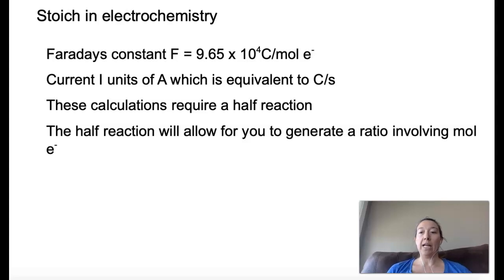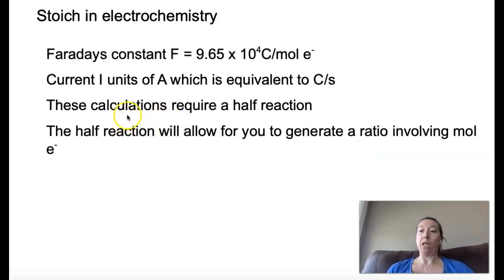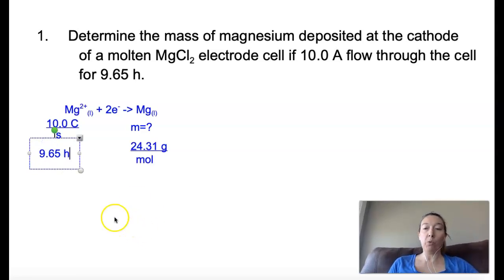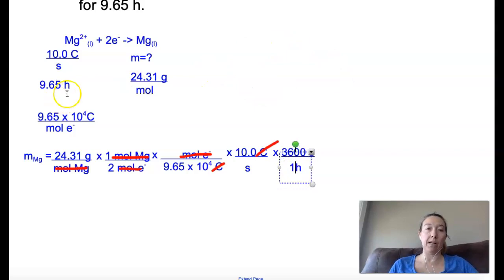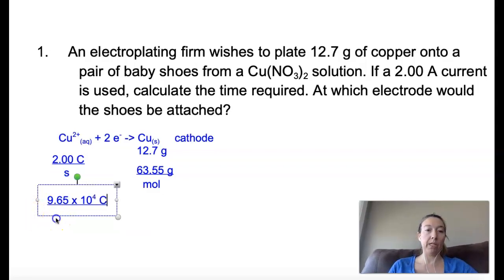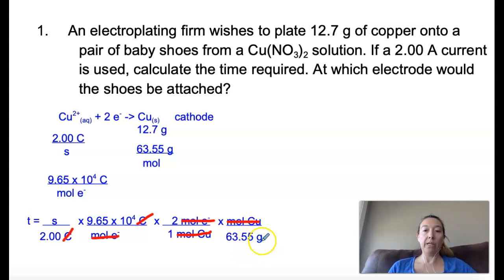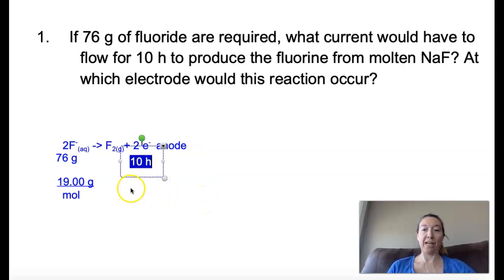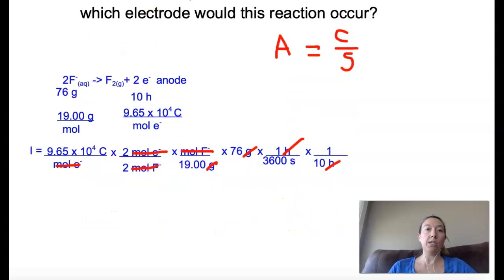Faradays Calculations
This video shows you how to use Faradays constant to calculate mass, current and time using unit analysis.